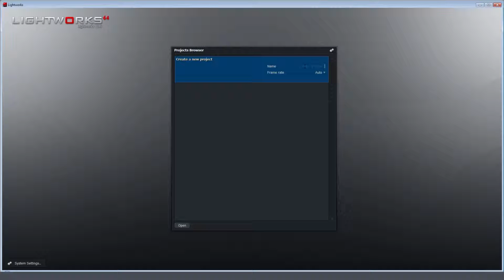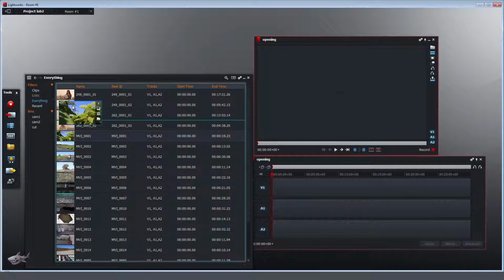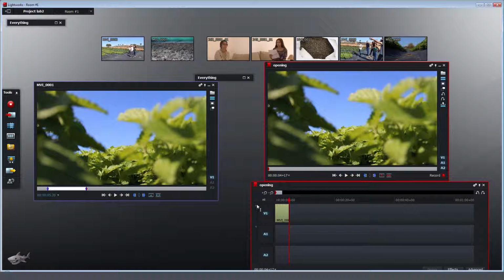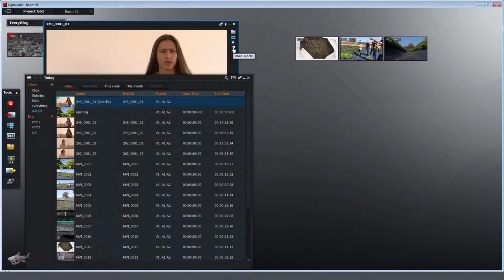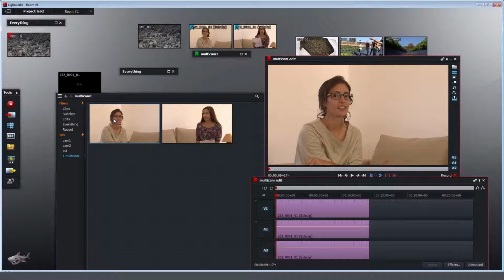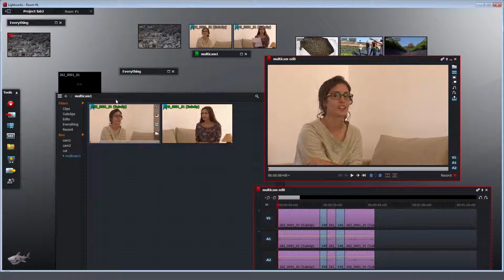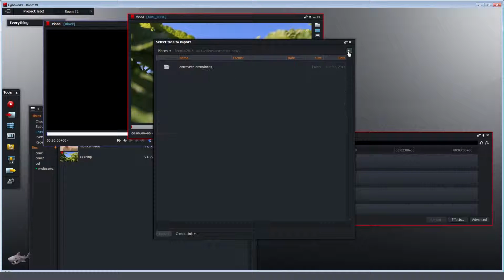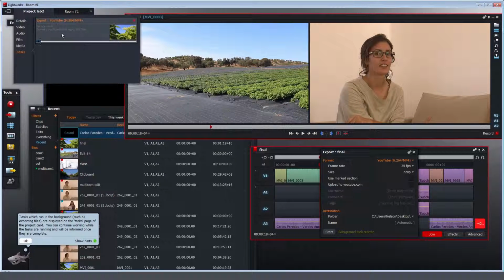lesson 7 Final Project and export